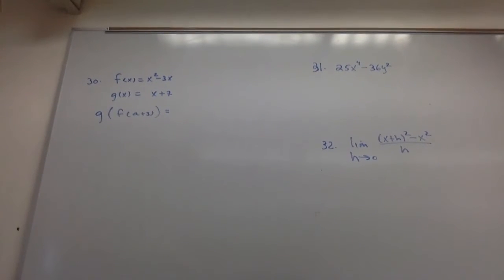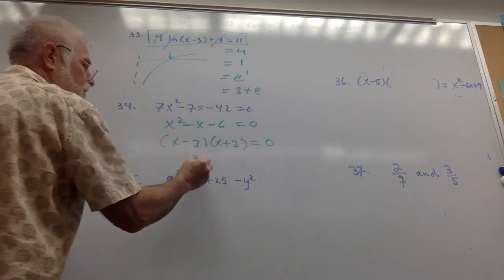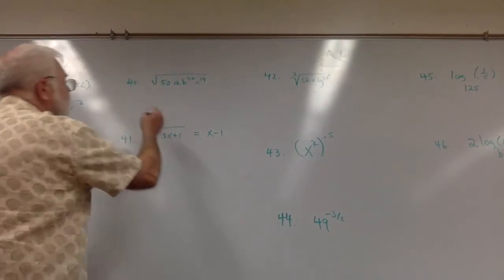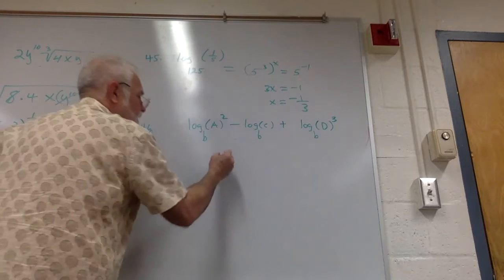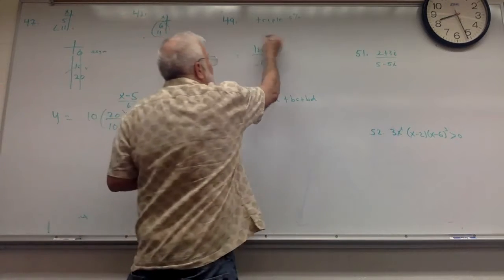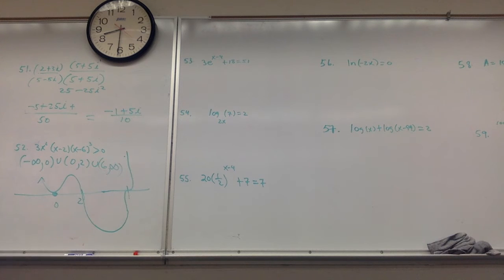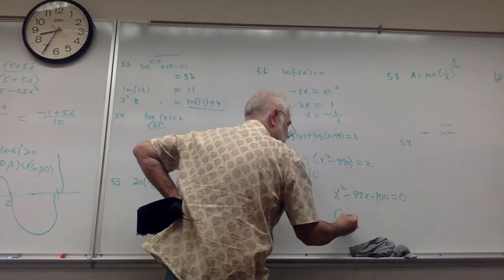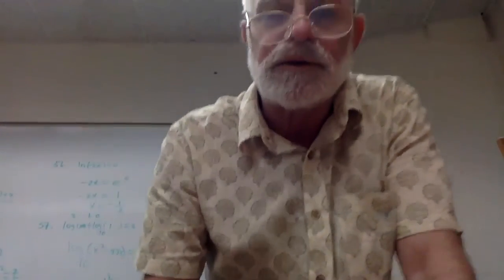Library Series Algebra 1: 32 practice problems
Final exam key 30-61